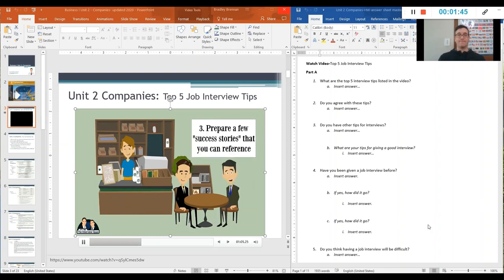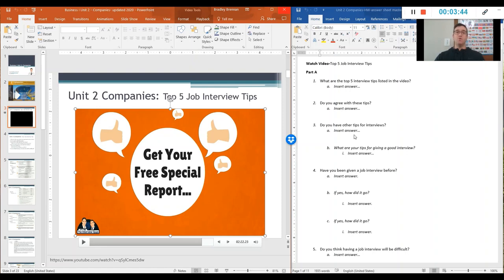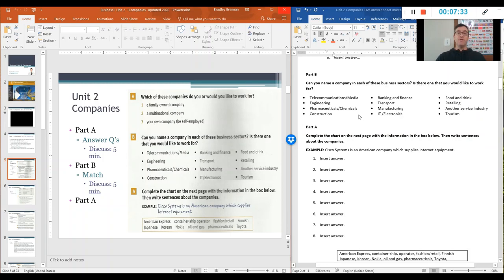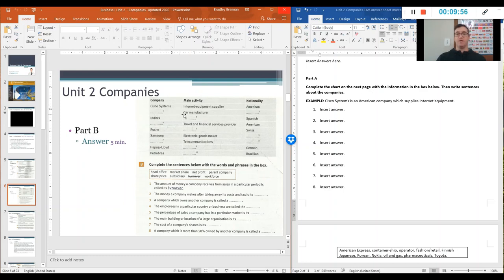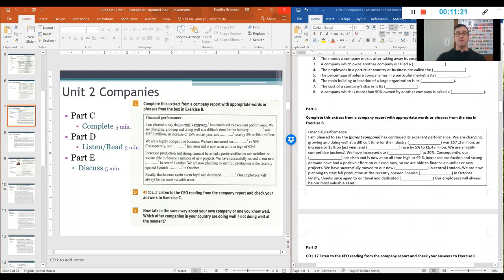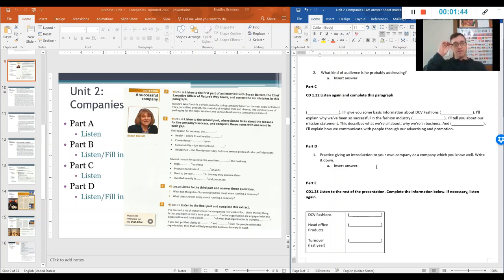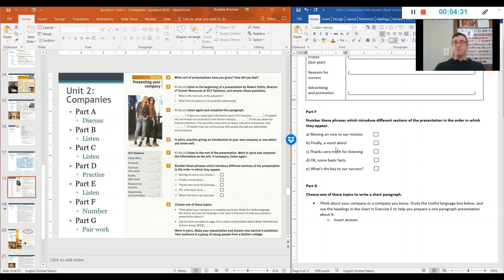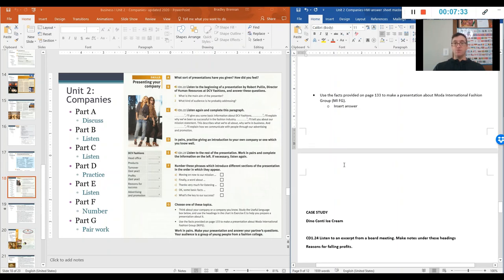인하챼택수업-Biz 1 Unit 2 Companies 1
This video is for Inha University, College of Business, Business 1 Class with Prof. Bradley S. Brennan. This online lecture is part one of Unit 2.